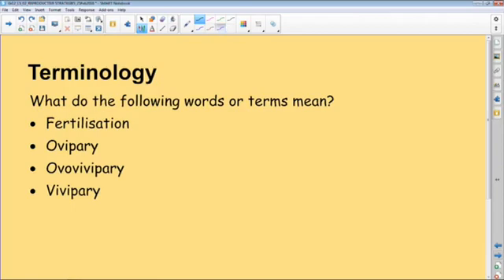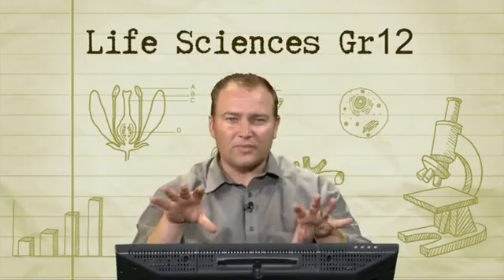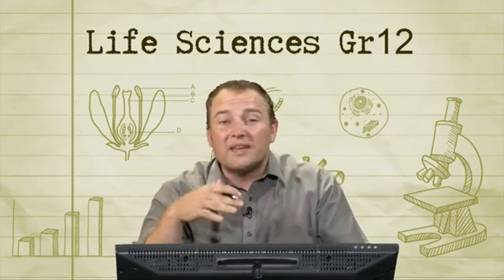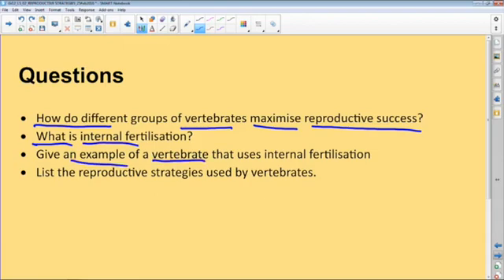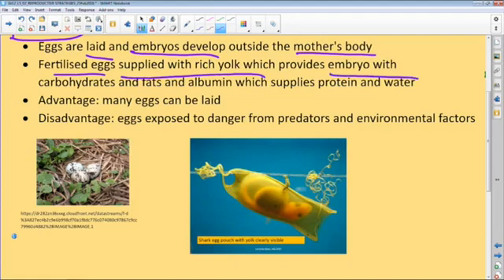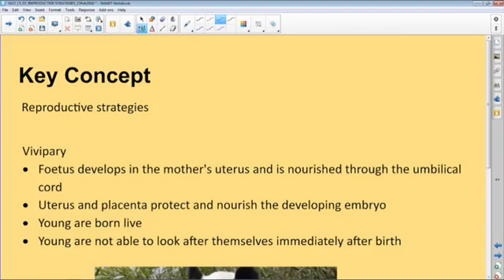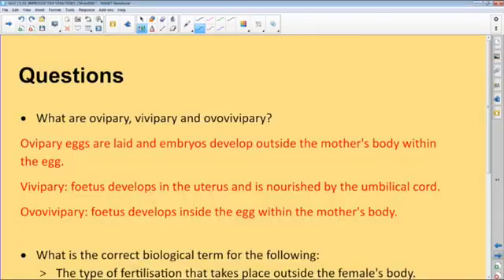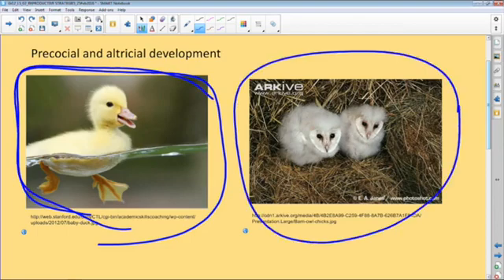1090 Gr12 LS Reproductive Strategies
1090 GR12 LS lesson: Reproductive Strategies